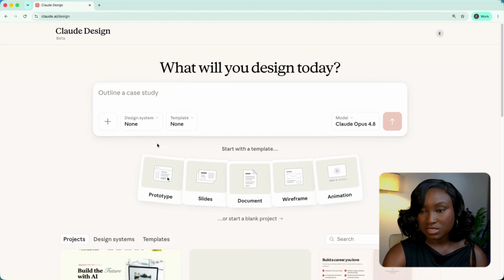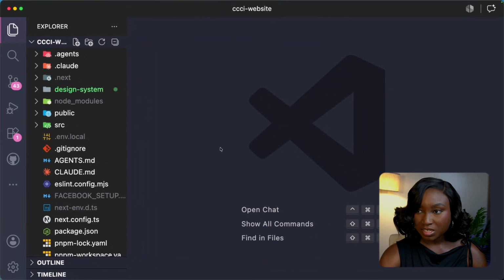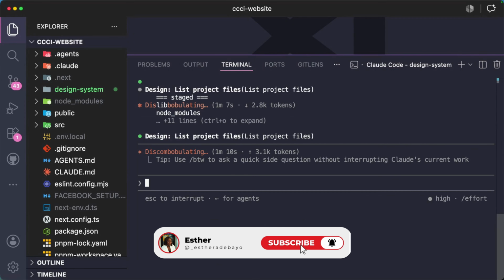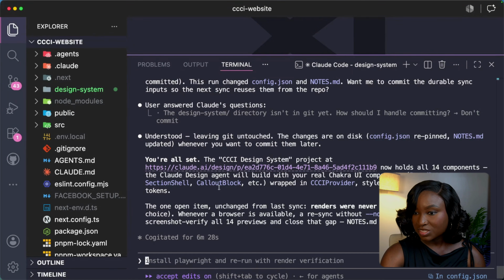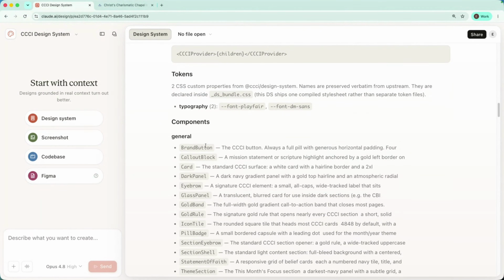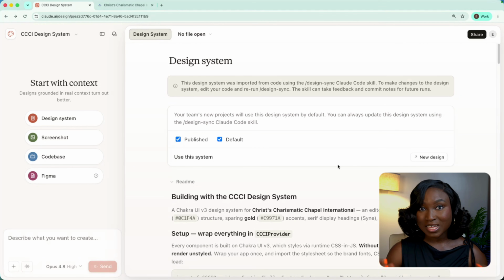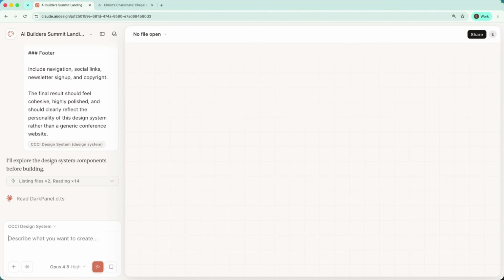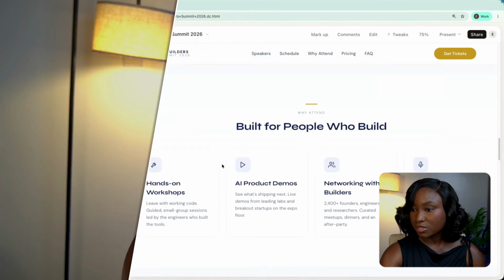Claude Design + React Design System: Generate Consistent UI Every Time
One of the biggest challenges with AI-generated UI isn't creating beautiful interfaces, it's keeping them consistent.

Individually, all designs look great. But over time, the buttons change, the spacing drifts, the typography evolves, and before you know it, your product no longer feels like a single brand.

That's exactly what Claude Design's Design System feature is designed to solve.

In this tutorial, I'll show you how to connect an existing React design system to Claude Design using Claude Code. Instead of uploading screenshots or Figma files, Claude learns directly from your React components, design tokens, styling, and component library, allowing it to generate new interfaces that stay true to your product.

We'll walk through the complete workflow, including:

• Setting up Claude Code
• Running the /design-sync command
• Publishing your React design system to Claude Design
• Creating a brand-new design using the synced design system
• Comparing the generated interface with your existing React UI

If you're building products with React, this is one of the most useful Claude Design features released so far.